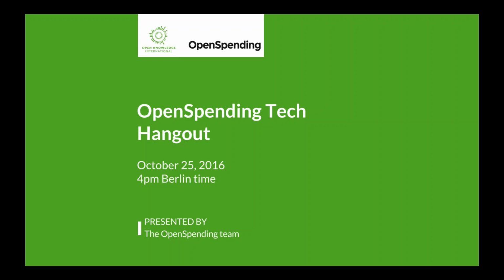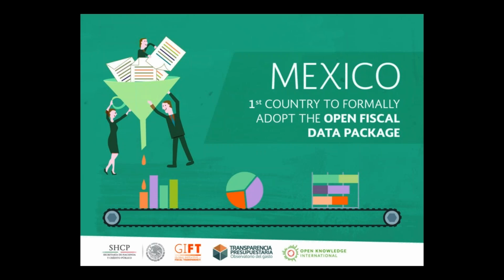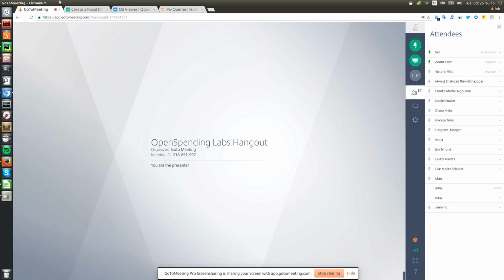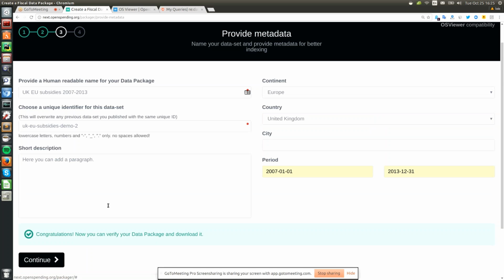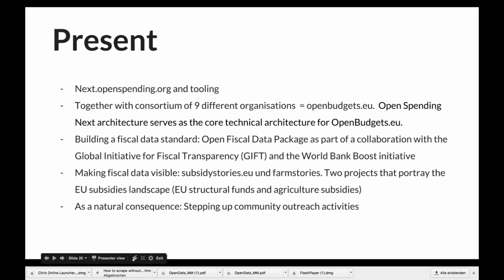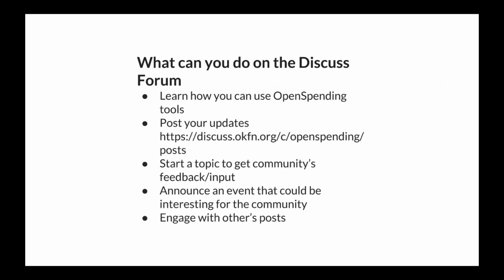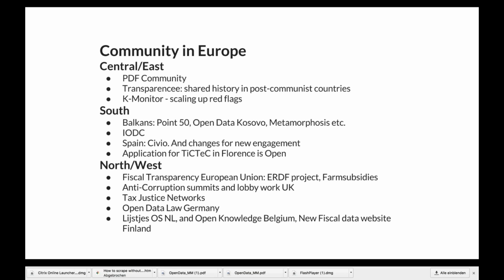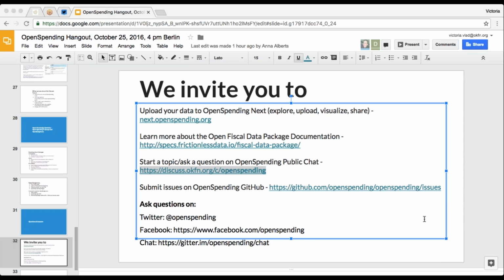2016-10-25 OpenSpending Labs Hangout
Meet the new team members and get an update on the latest project news!

The virtual meet-up took place on October 25th, 4pm Berlin time (GMT+2).

Agenda:

- An update on the Open Fiscal Data Package and the new OpenSpending tools
- A data upload and visualization demo
- An update on the OpenSpending progress, roadmap and goals
- Community outreach updates